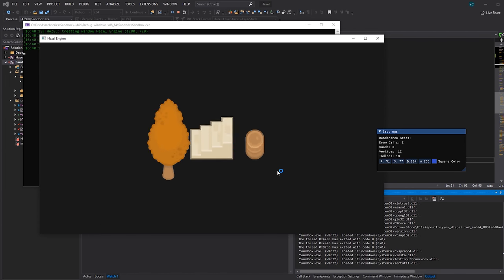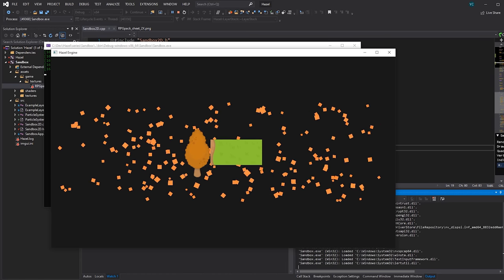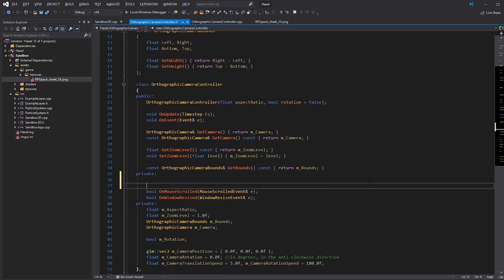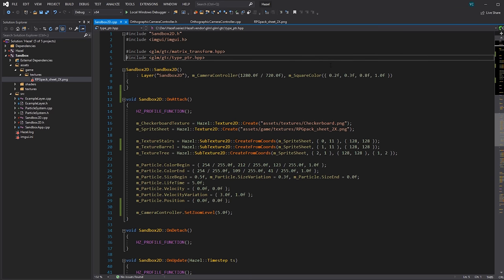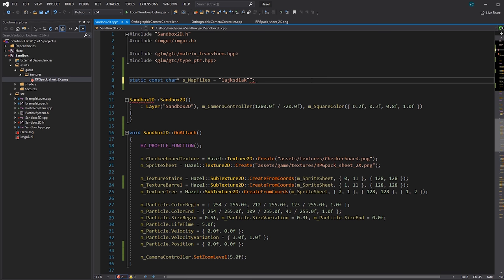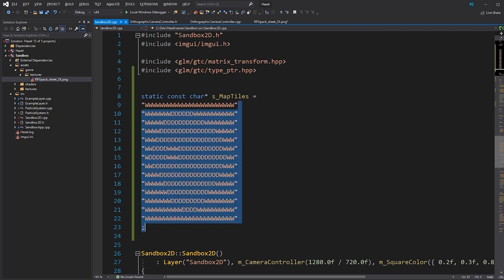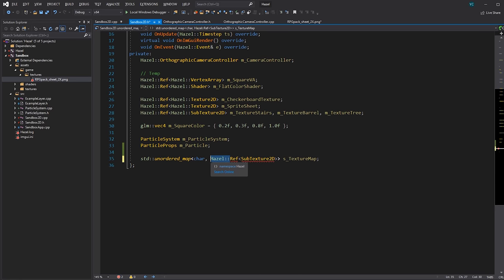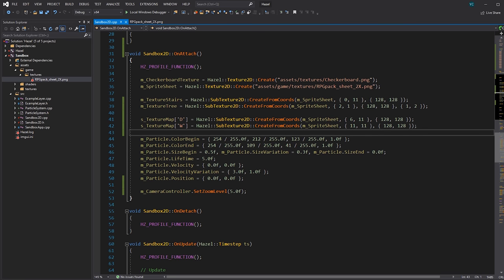Creating a Map of Tiles // Game Engine series